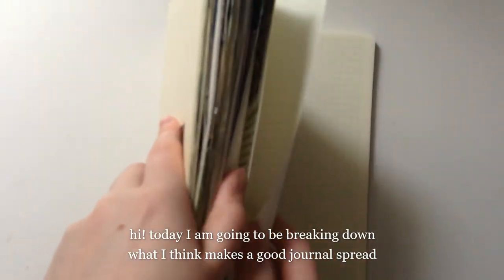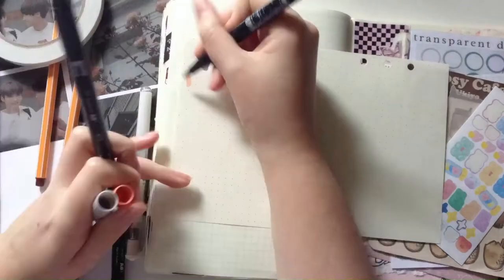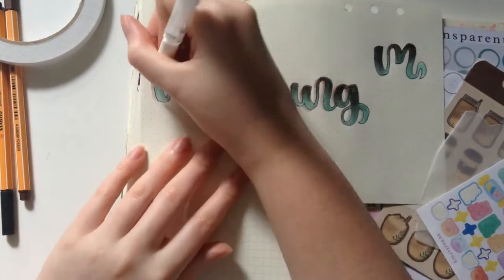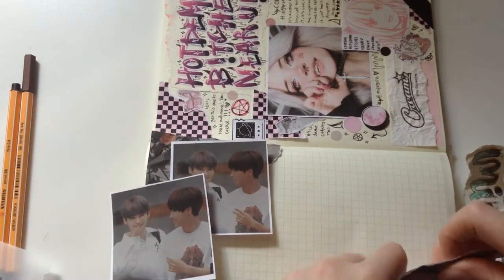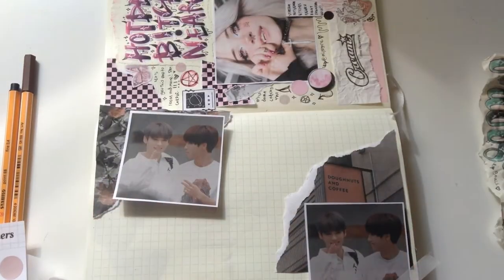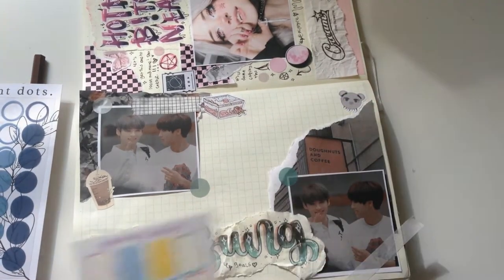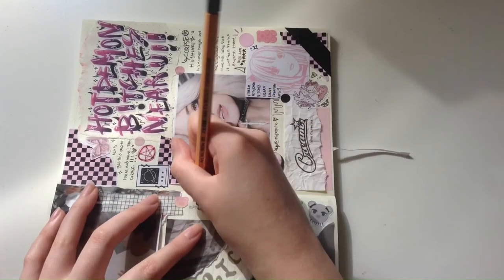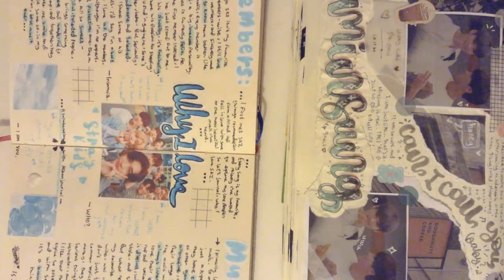what makes a good journal spread (in my opinion) // journal with me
hi! today I'm back with another journaling video with some more tips, pretty clear and well structured this time :)

while making my minsung journal spread, I will be running through what I think makes a good journal spread based on my personal growth, as well as what I see other people in the journaling community say.

I hope you enjoy the video, and maybe get some inspiration from it, tysm for watching!

shop instagram :: @lunariabyluna